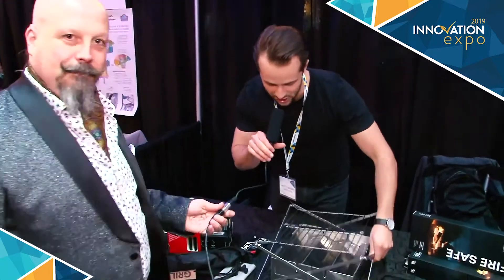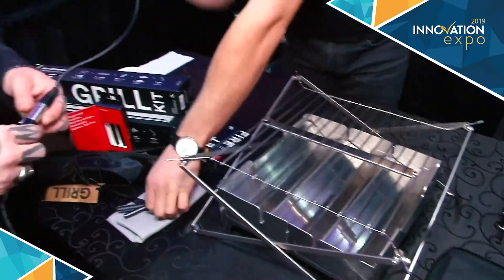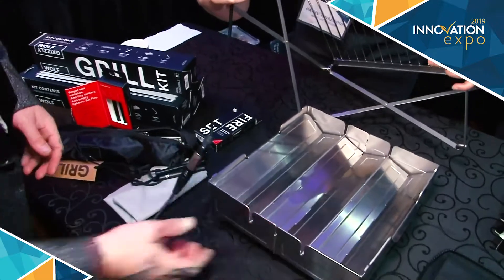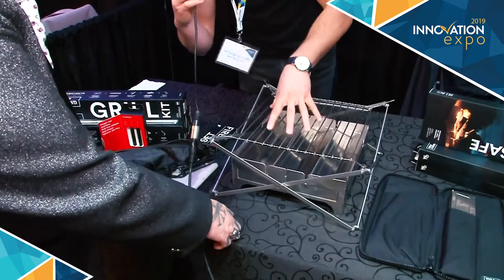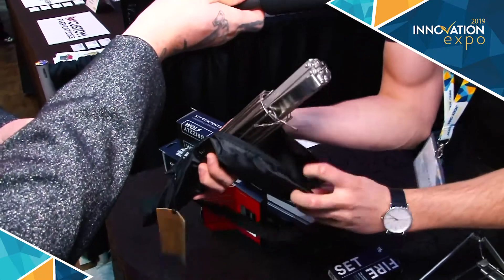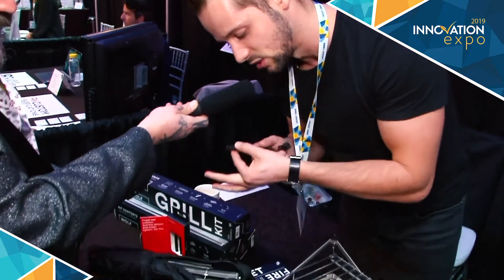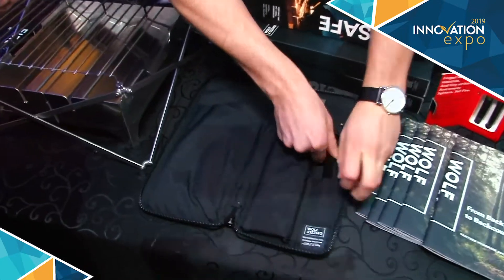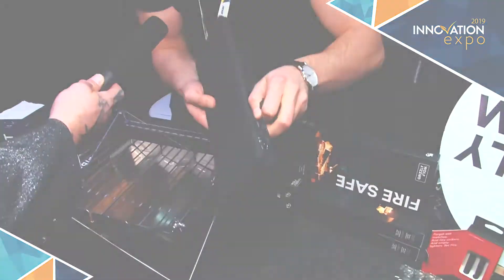Exhibitor Feature: Wolf and Grizzly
The 2019 Innovation Expo, created by Innovation Guelph and Bioenterprise, showcased some of the most innovative companies from across southern Ontario! Our charismatic host, The Great Orbax, caught up with some of these exhibitors to learn more about the cool things they do!

Special thanks to The Great Orbax for hosting & to CtoC Productions for capturing these moments!